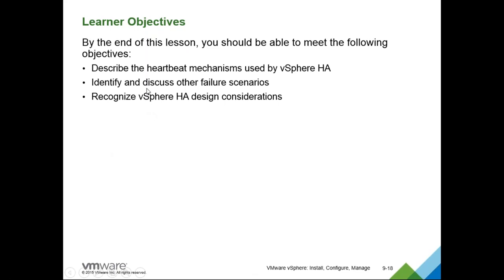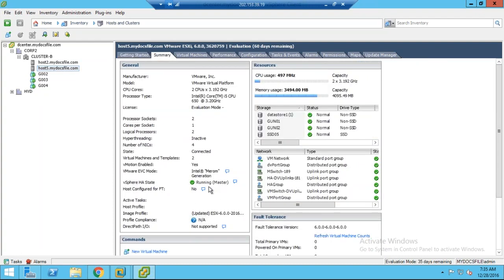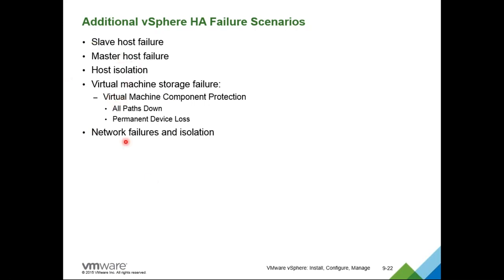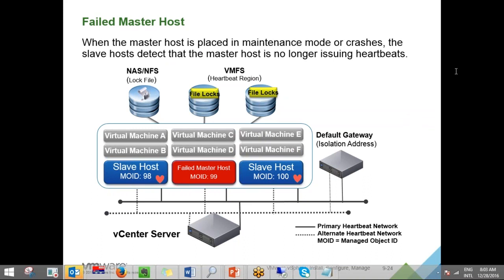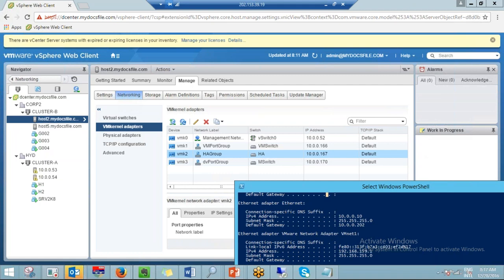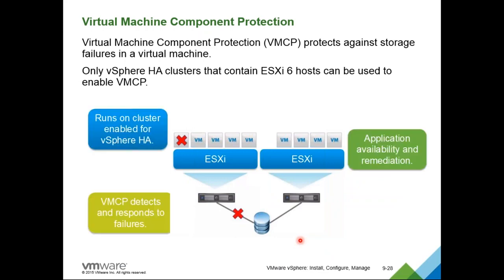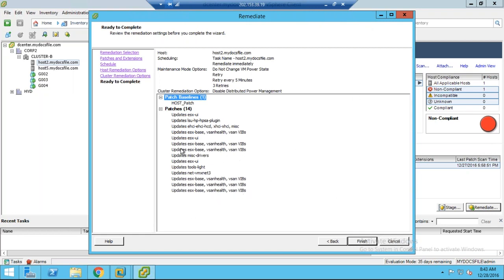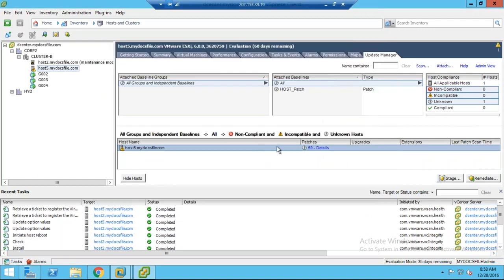29 June 2023